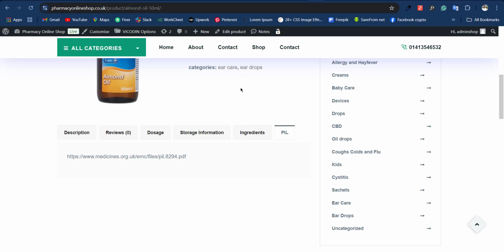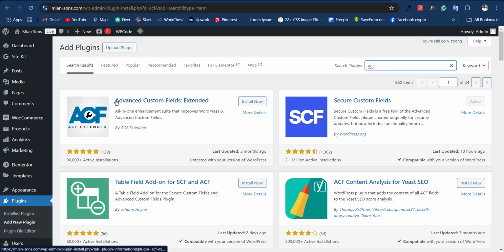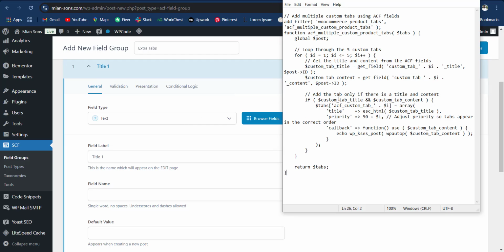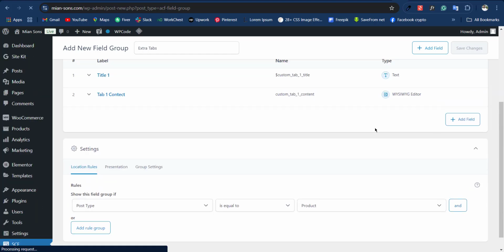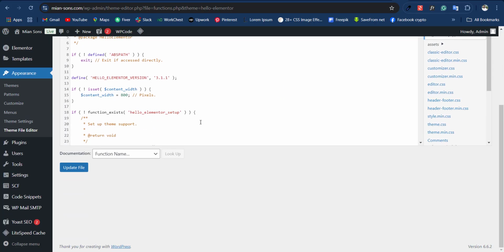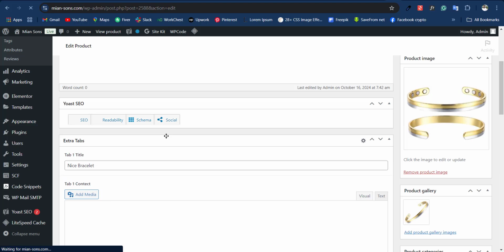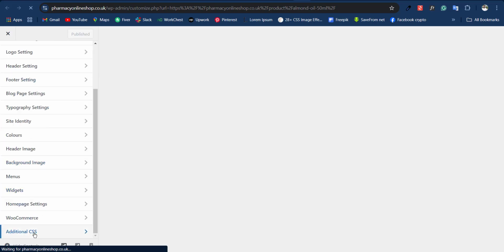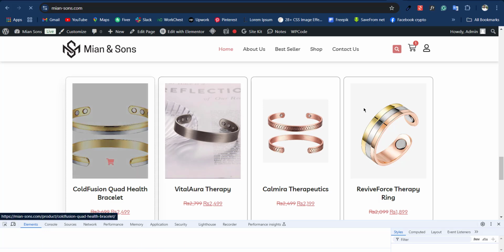Woo Commerce Extra Product Tabs in Single Product: Without Using any plugin | (Step-by-Step).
Learn how to add extra product tabs in WooCommerce single product pages without using any plugins. Follow this step-by-step tutorial for seamless customization, in just a few steps.